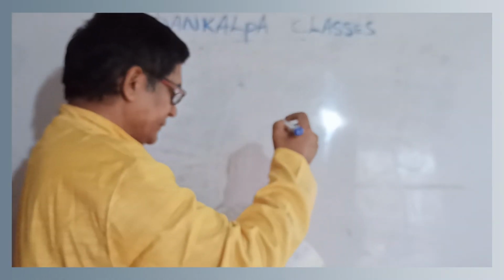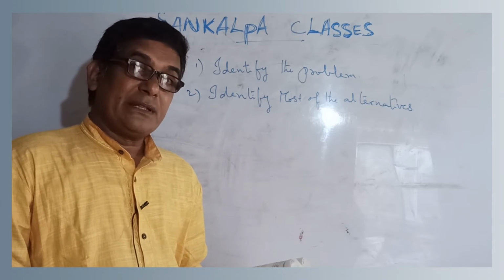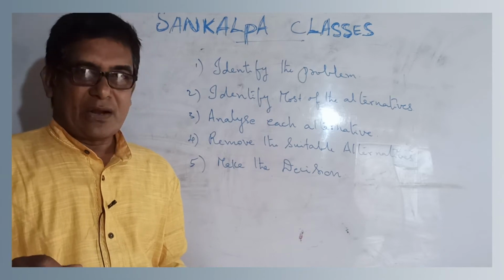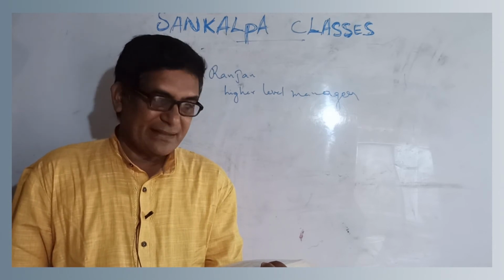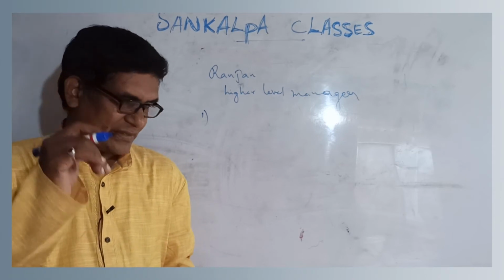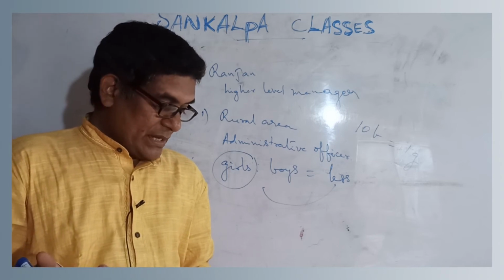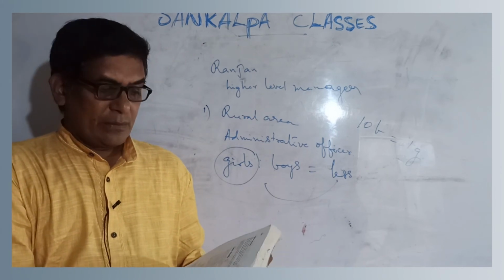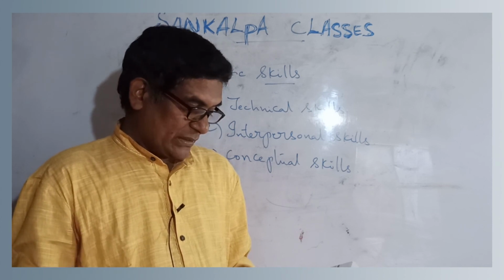Reasoning | problem solving and decision making 2 | RRB,SSC,IPS,IAS | competitive class